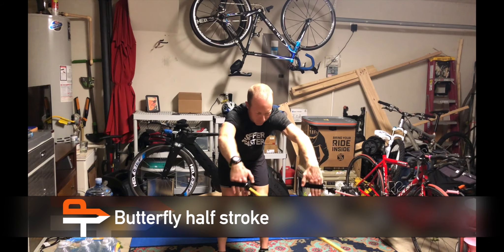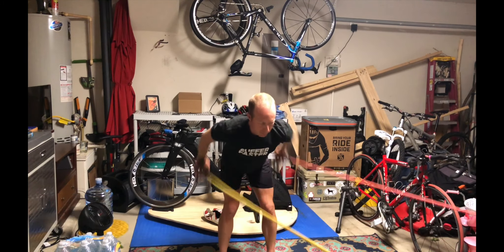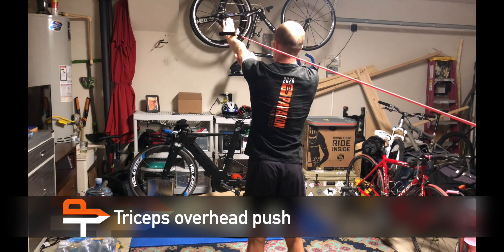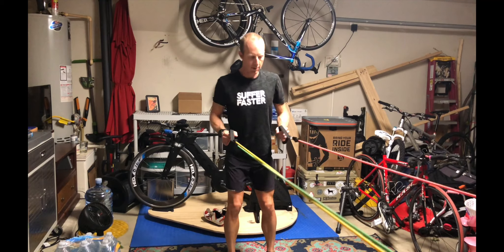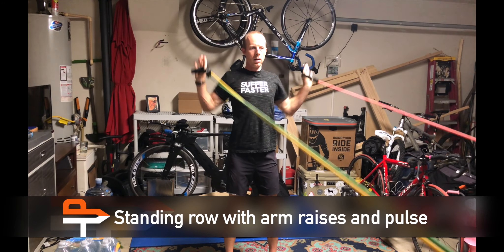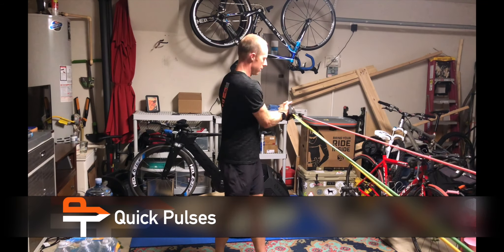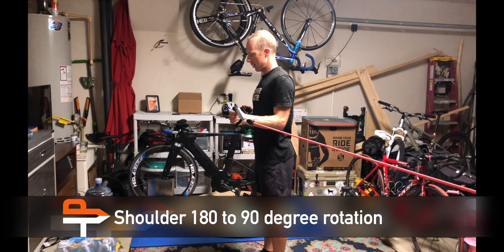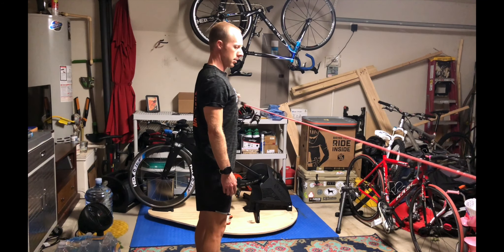Swimming Stretch Cords and Dryland Training: Full Workout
Our Cords and Core videos are a series of dryland exercises for triathletes and swimmers. This workouts will help improve flexibility, technique, and build spot-specific strength.

EQUIPMENT
Below are the stretch cords we recommend purchasing for these exercises.
Stretch Cords

ABOUT
Paragon Training is an endurance coaching company that provides coaching, training plans, camps, and events for athletes looking to achieve their peak potential. We believe that high-performance training is achievable for ALL athletes of ALL ability levels.

We believe that winning is a mindset NOT a spot on the podium